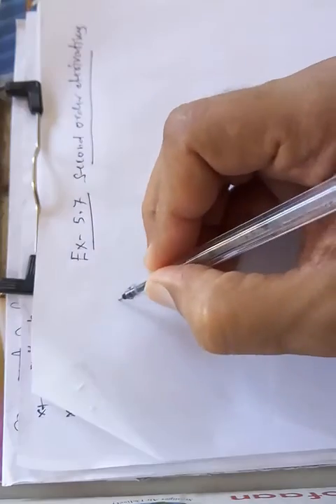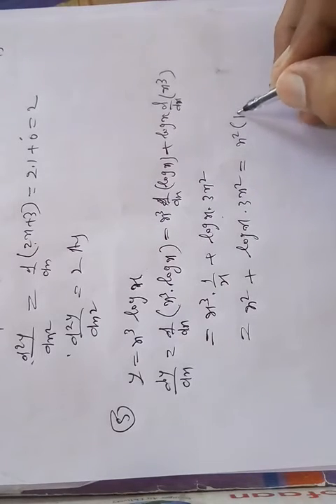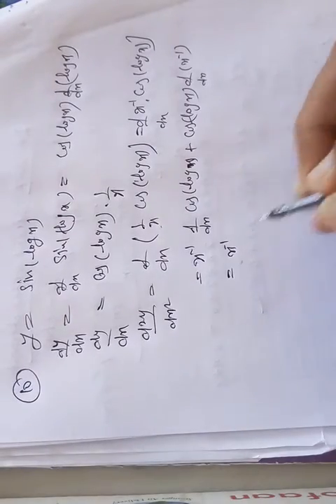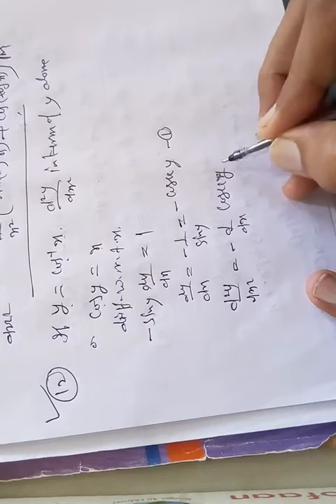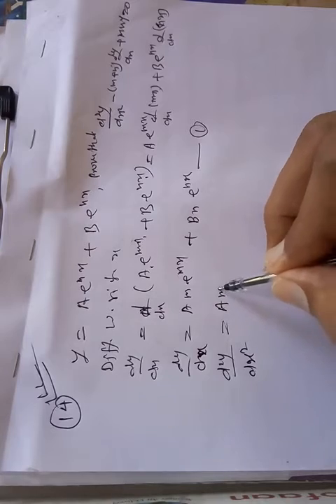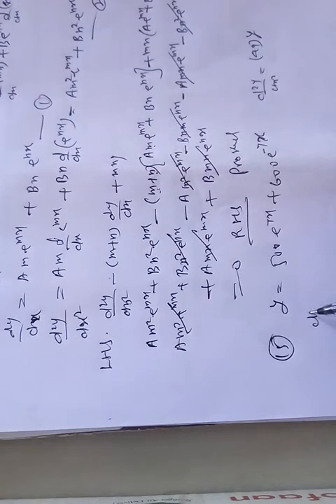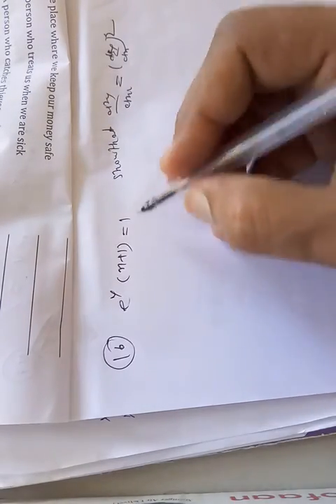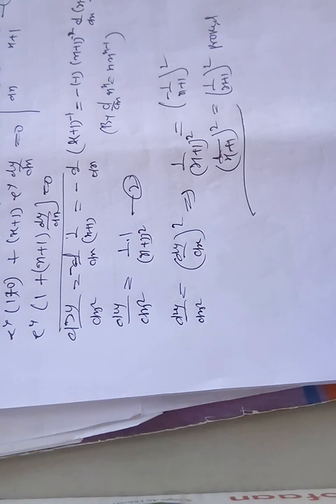NCERT P9 Class XII CH 5(Ex 5.7)maths Second order Derivative